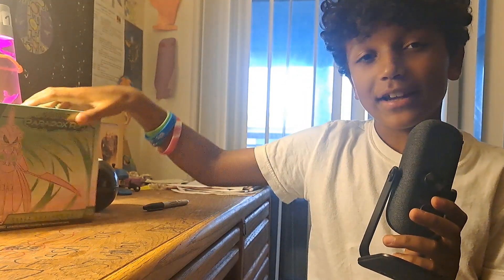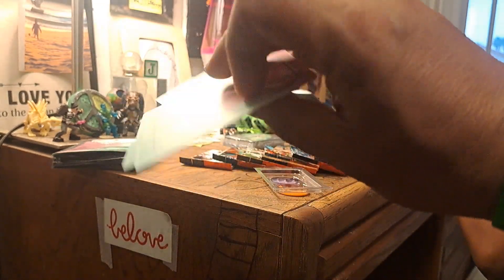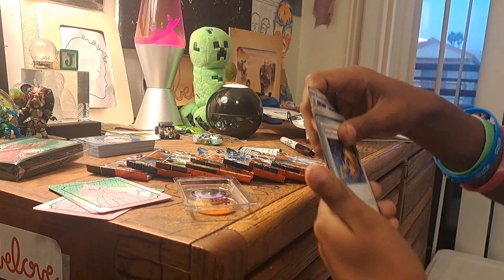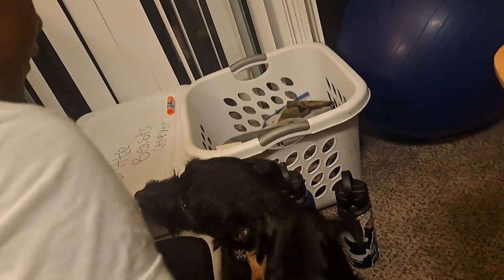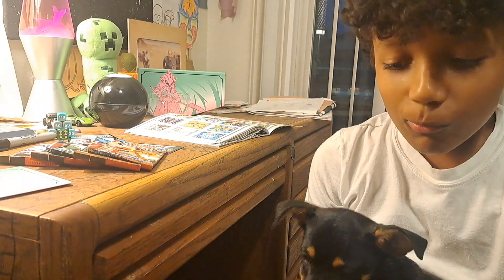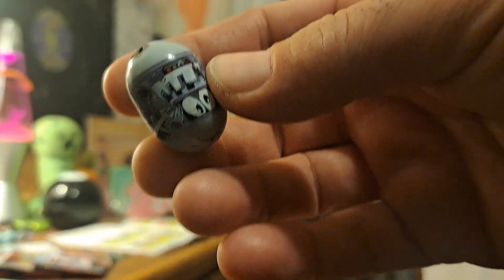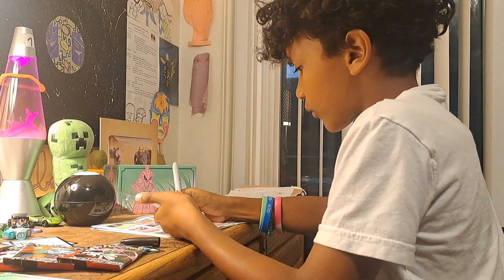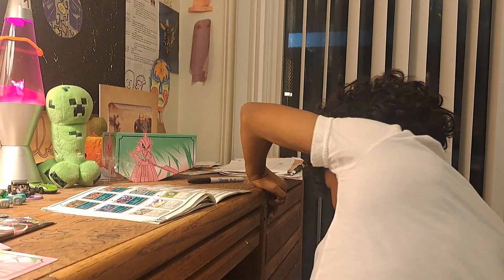Opening a Paradox Rift Elite Trainer Box! Any HITS???